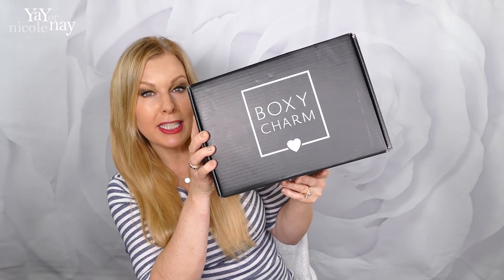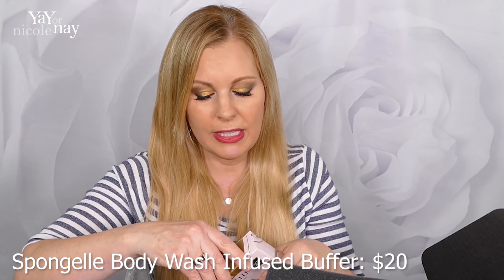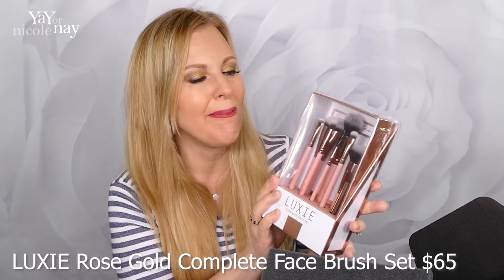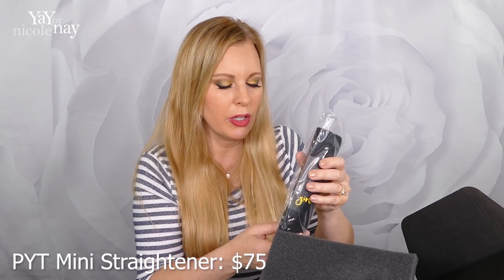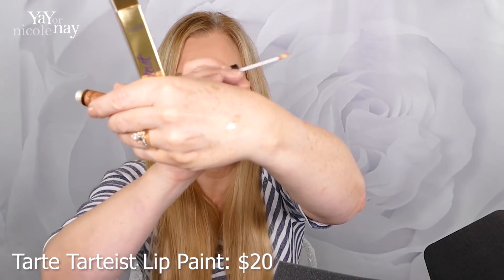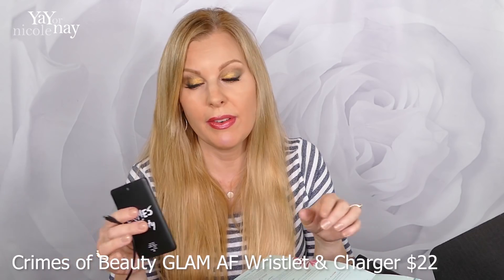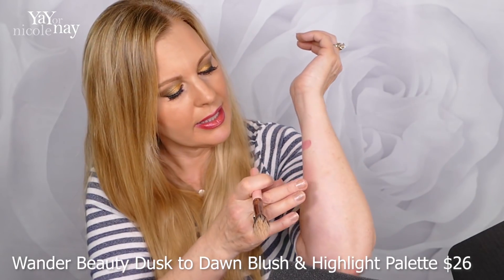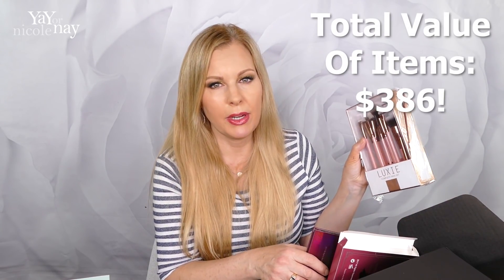Boxyluxe December 2018 | Worth The Upgrade? | Unboxing My 1st Boxyluxe!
Was it worth the upgrade from Boxycharm? Boxyluxe is an optional quarterly upgrade that you can get if you are a Boxycharm subscriber.  For an additional $28.99 per quarter, you'll get 10 full sized products worth over $250.  Your total each quarter for Boxyluxe is $28.99 + the usual $21 you pay with a regular subscription. instead of the usual 5 products in regular Boxycharm.

LUXIE Rose Gold Complete Face Brush Set $65

Elemis Pro-Collagen Marine Cream $89

Tarte Tarteist Lip Paint: $20

Lorac PRO Lash Pomade Mascara $24

VIOLET VOSS Holy Grail Pro Eyeshadow Palette $45

Wander Beauty Dusk to Dawn Blush & Highlight Palette $26

►CHAT WITH ME on Instagram, Twitter, Snapchat, Periscope & Facebook: @YayOrNayNicole

$10 off of your first The Zoe Report Box Of Style

FabFitFun: Get $10 off of your first box using this

These earnings help me to purchase products for review & improve my channel. If you would like to support me, thank you so much. If you are uncomfortable doing so, simply search the product names that you are interested in purchasing in Google to locate where to purchase them. I hope you are enjoying my videos!